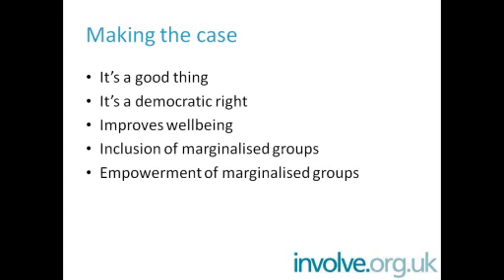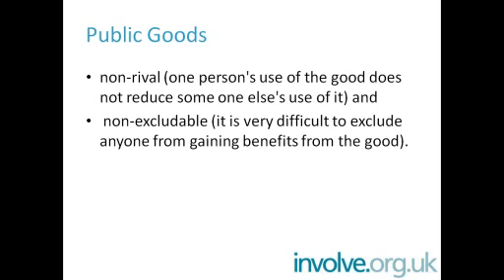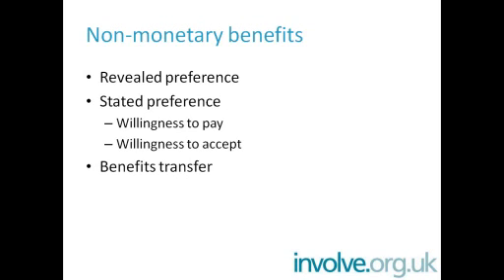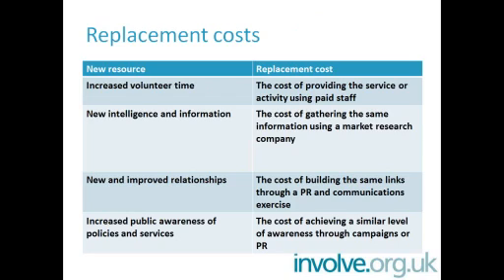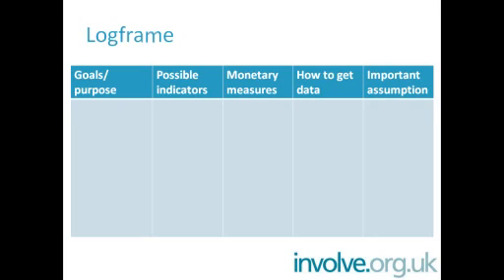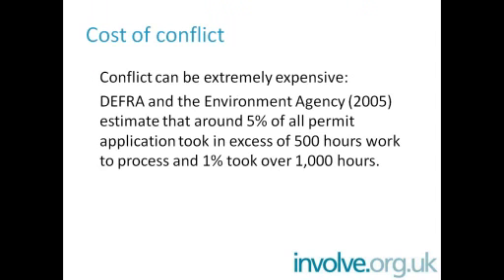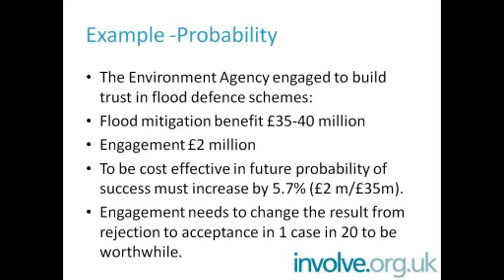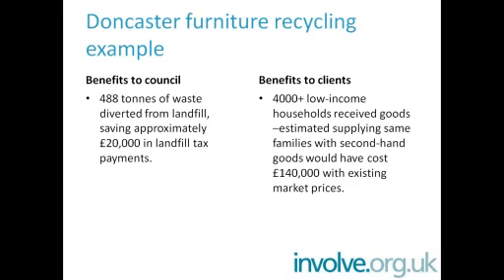Webinar: "Making the case for engagement"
The fourth in a series of webinars on community engagement hosted by Involve and NESTA, as part of the Creative Councils programme.

This webinar explored how to make a compelling business case for community, stakeholder and public engagement. It looked at the theory and practice of articulating the costs and benefits of engagement to internal and external audiences.